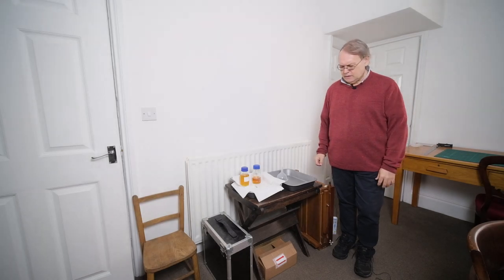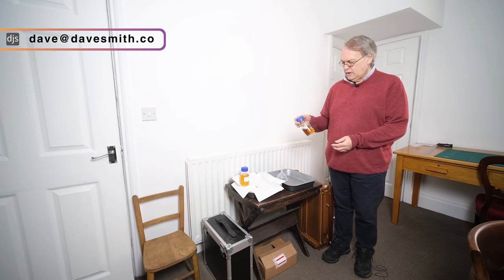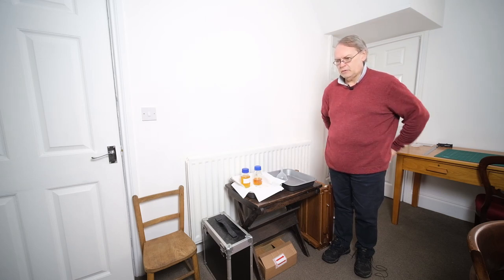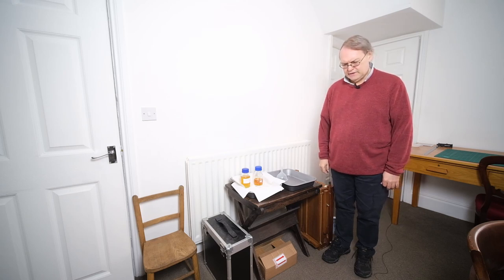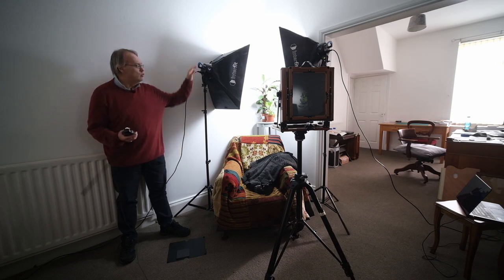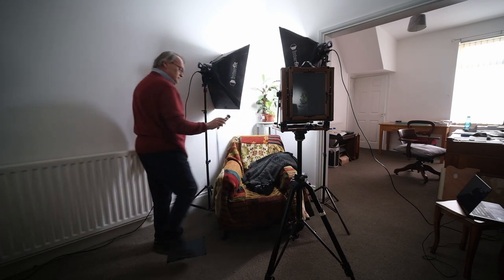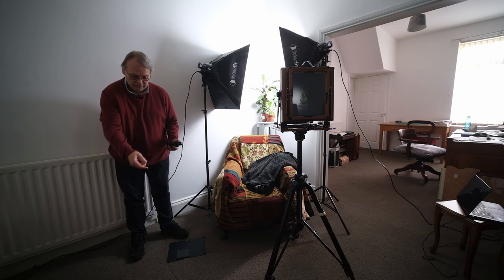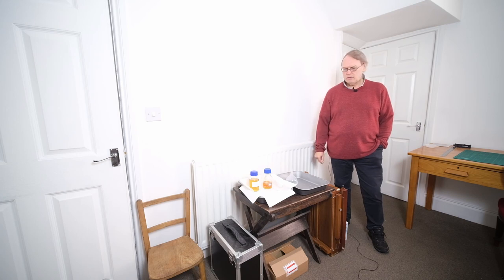Doing Wet Plate - 1. Shooting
This is the first video in the new series on doing wet plate. I go through the set up for the image, pouring the plate, sensitising the plate, shooting, developing and fixing as well as a review of the finished images.